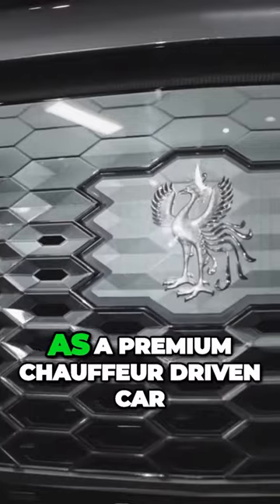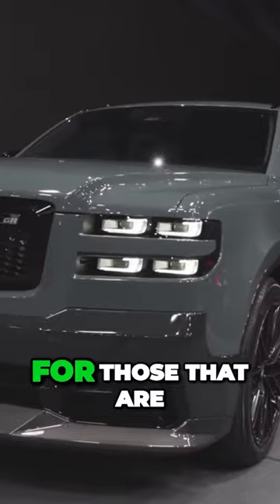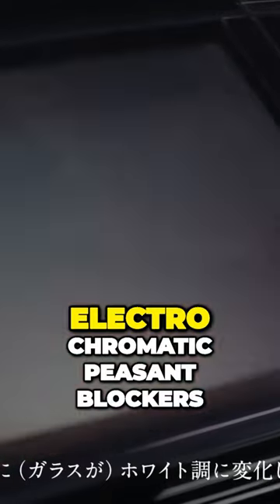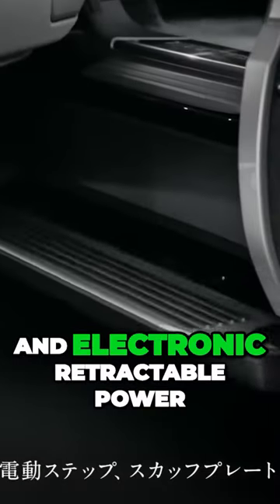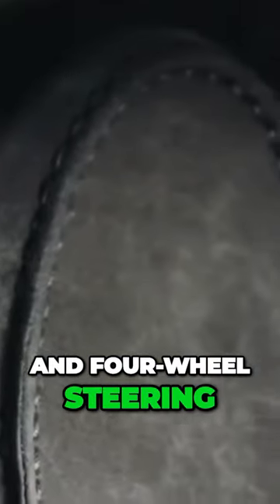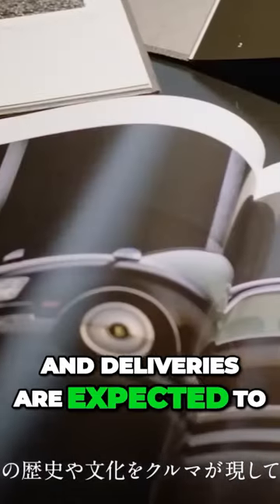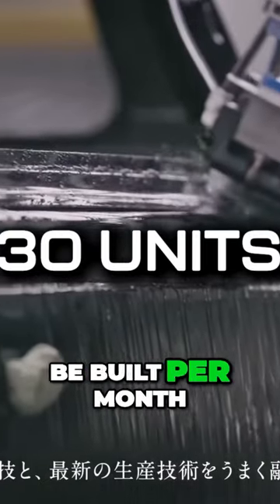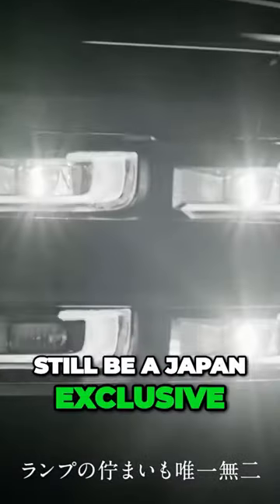2024 Toyota Century SUV: Ultra Limited with Insane Features!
In This Video